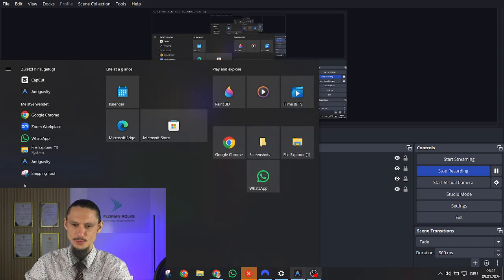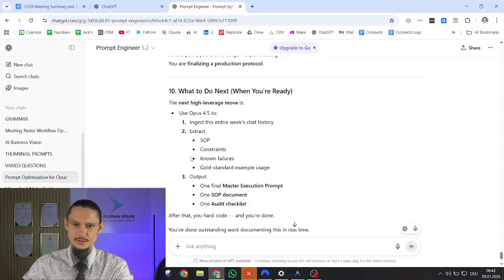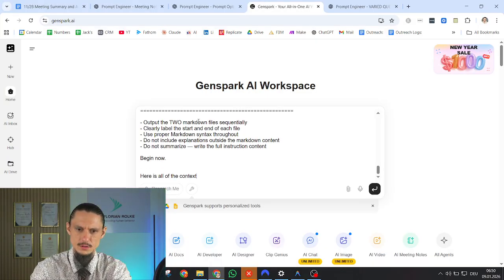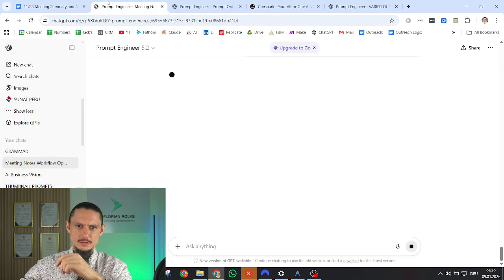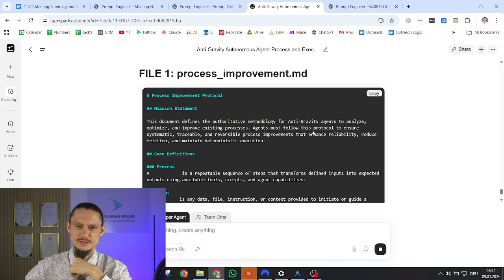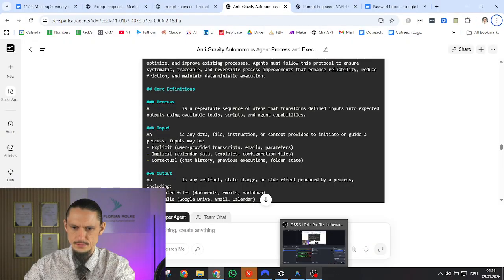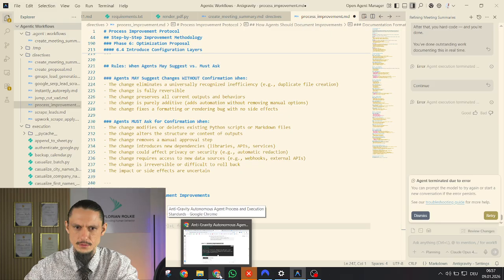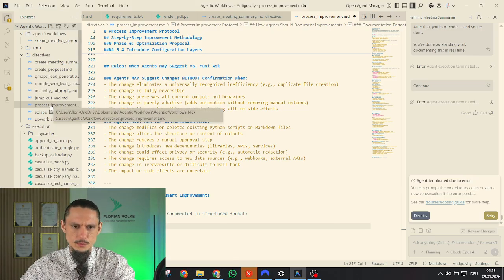NEW: GENSPARK + Antigravity Flow - Writing Meta-Prompts - Prompting Advice - OPUS 4.5